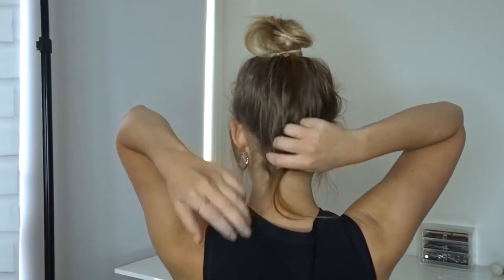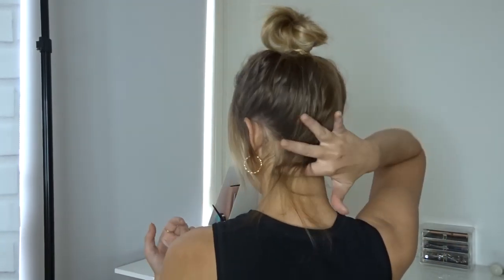Easy Effortless Messy Bun Tutorial!! | Jayde Stella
I hope you enjoyed this mini-tutorial! Let me know if more mini-tutorials is something you would like to see!

Jaydestella

Jaydestella